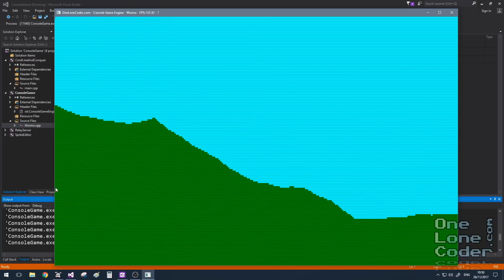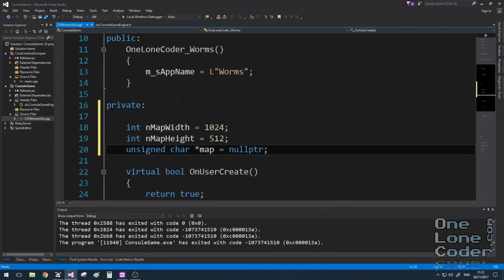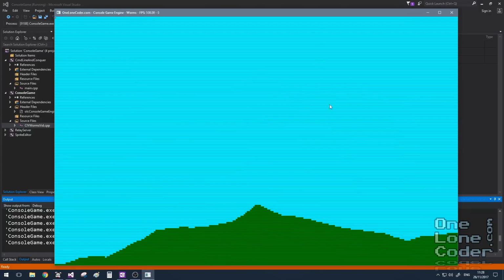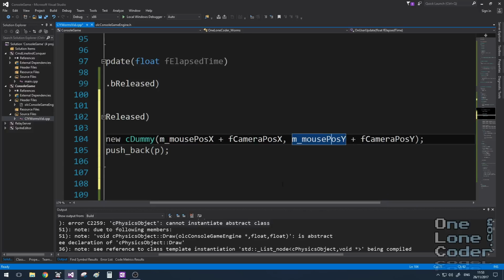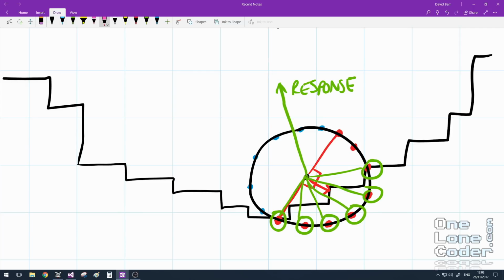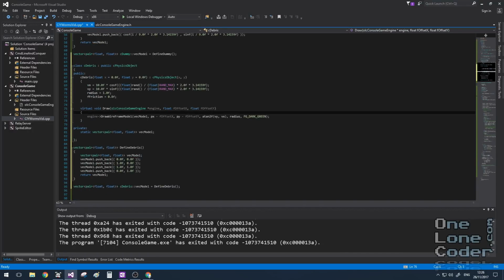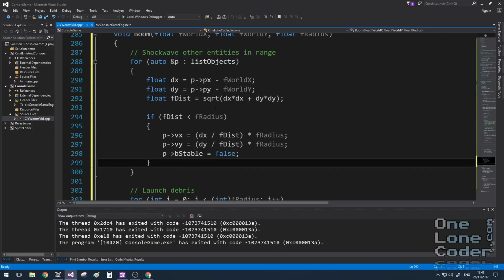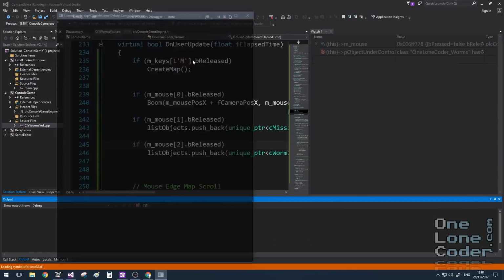Code It Yourself! Worms Part #1 C++